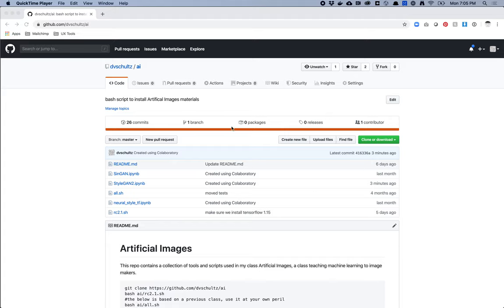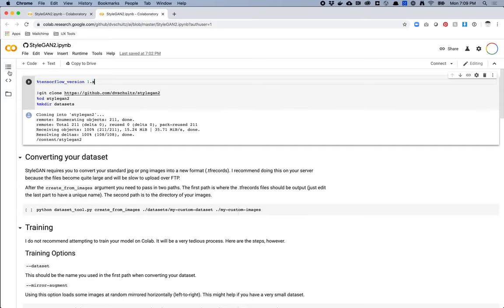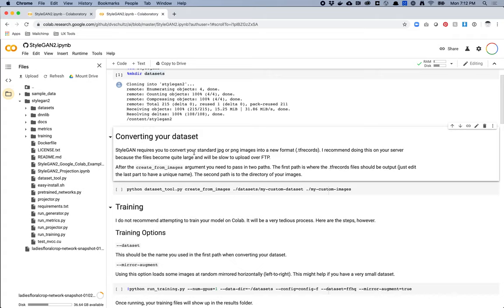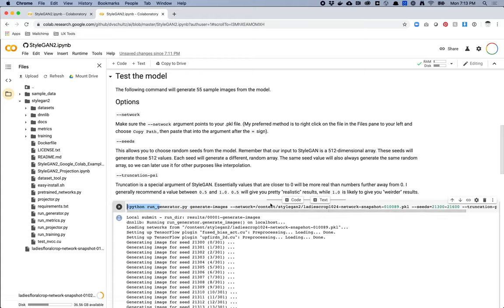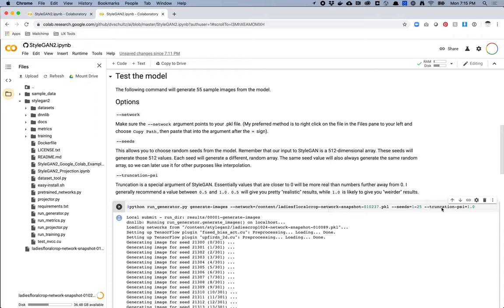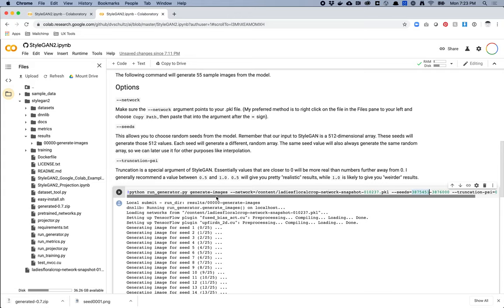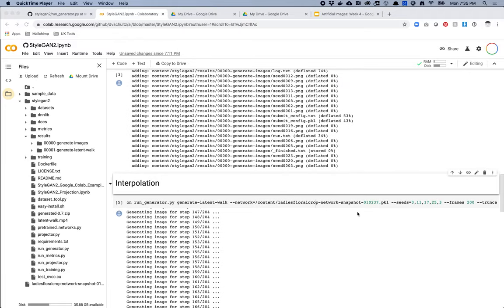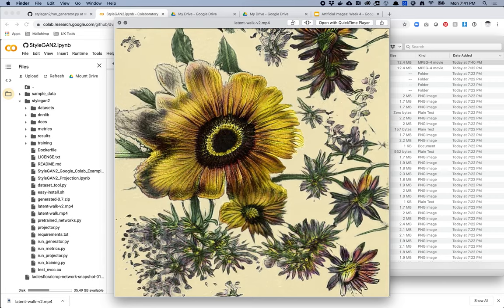Generating images and videos with your custom StyleGAN2 model (Google Colab version)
In this video I’ll walk you through generating images and videos with your custom StyleGAN2 model using Google Colab (for free!)

In order to do the latent-walk you’ll need to use my fork of the StyleGAN2 repo